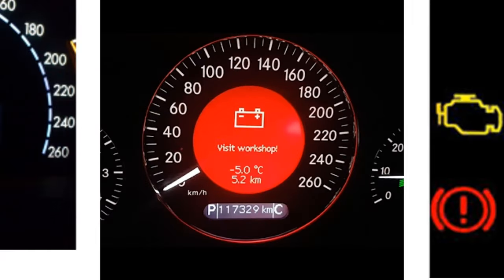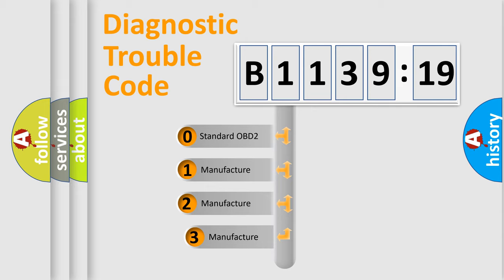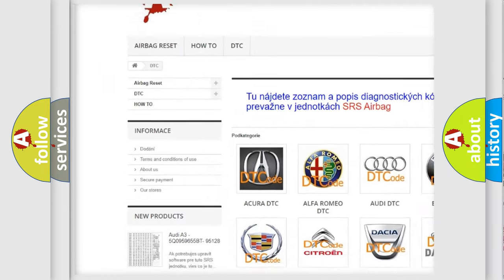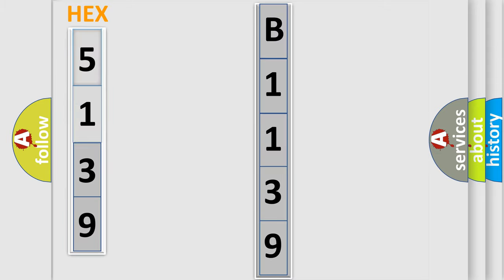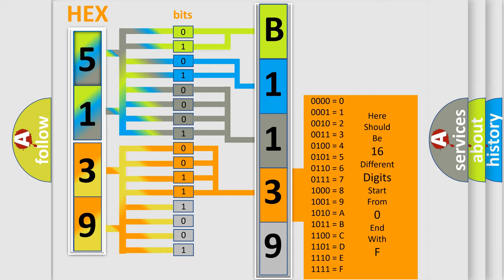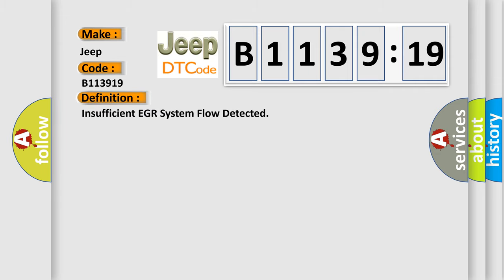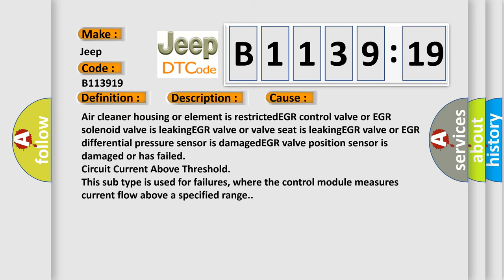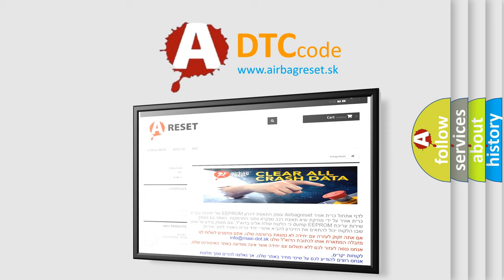DTC Jeep B1139-19 Short Explanation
Contents:
0:21 Basic DTC analysis according to OBD2 protocol standard.
1:48 Insight into programming
2:58 A diagnostically understandable description of the Diagnostic Trouble Code
3:05 Basic error definition

Make:
Jeep
Code:
B1139 19
Definition:
Insufficient EGR System Flow Detected
Description:
Engine speed over 1000 rpm at a vehicle speed of over 6.2 mph,ECT sensor signal more than 176°F,and the PCM detected too small a change in the EGR differential pressure sensor after the EGR valve was cycled from "on" to "off" in the EGR Monitor test.
Cause:
Air cleaner housing or element is restrictedEGR control valve or EGR solenoid valve is leakingEGR valve or valve seat is leakingEGR valve or EGR differential pressure sensor is damagedEGR valve position sensor is damaged or has failed
Failure Type: